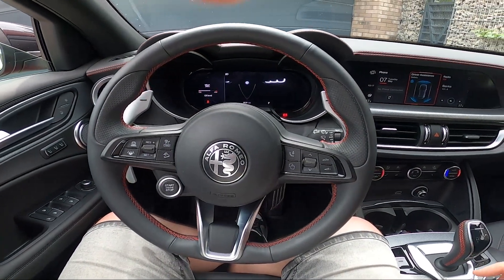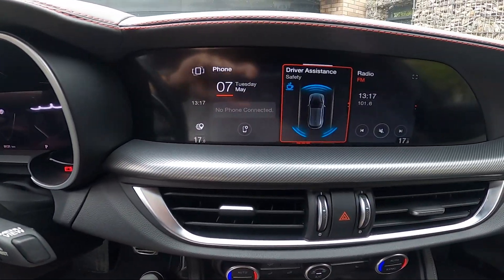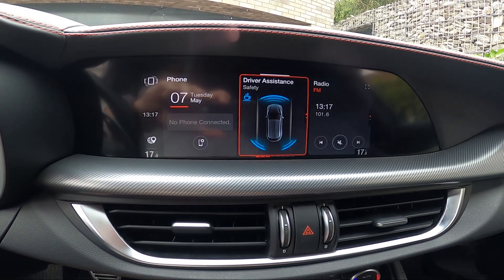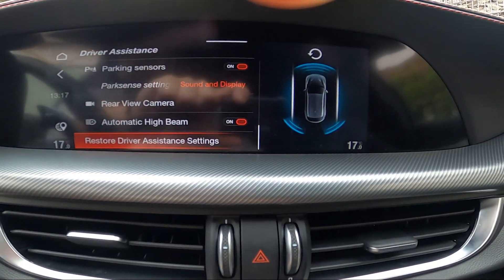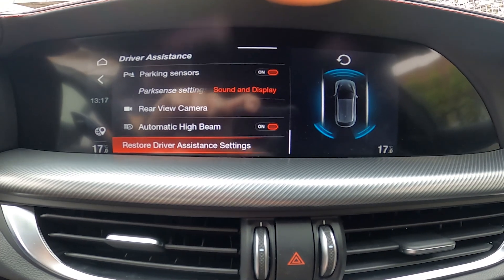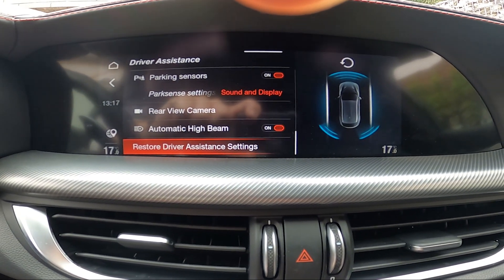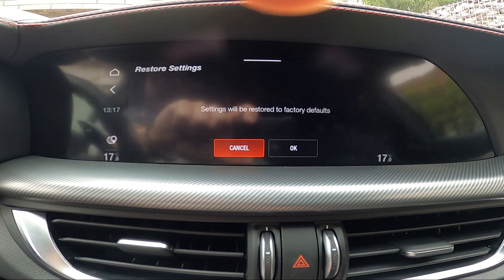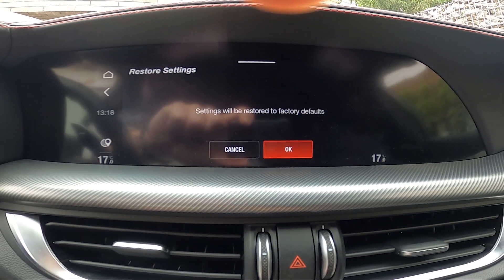How to Reset Driver Settings to Factory Defaults in Alfa Romeo Stelvio ( 2017 - now )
Find out more info about Alfa Romeo Stelvio ( 2017 – now ) :
Learn how to reset the driver settings in your Alfa Romeo Stelvio to factory defaults. This video will guide you through the steps to restore settings such as seat positions, mirrors, and driver profiles to their original configurations. Discover where to find the reset options in your vehicle and how to perform the reset quickly and safely. Watch now to ensure your Alfa Romeo Stelvio's driver settings are refreshed and ready for a new start!

Questions:

How do you reset driver settings to factory defaults in an Alfa Romeo Stelvio?
Where can you find the reset options for driver settings in the vehicle?
What driver settings are affected when you reset to factory defaults?

Years of Production:

2017 - now

Series:

SUV Facelifting 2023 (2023 - now)
Quadrifoglio (2023 - now)